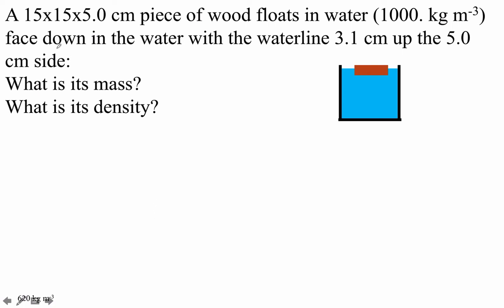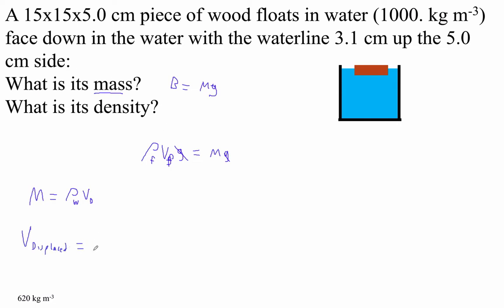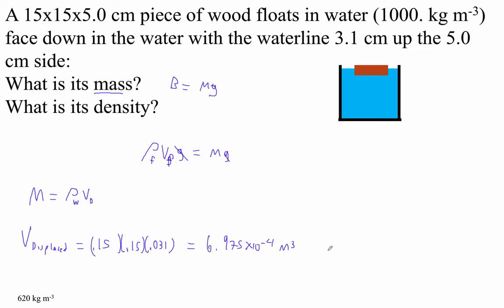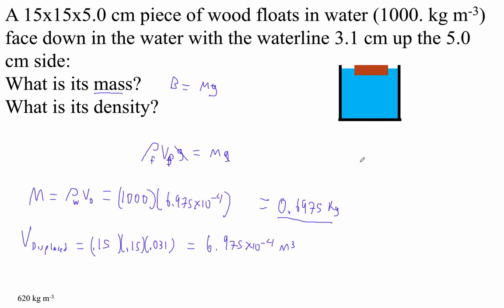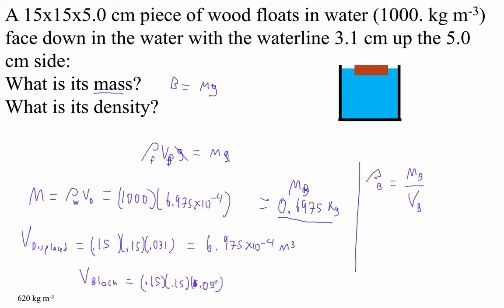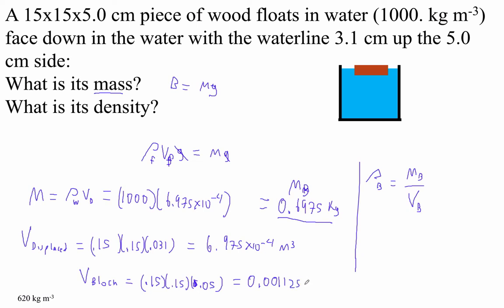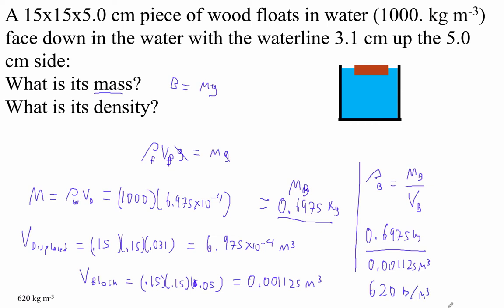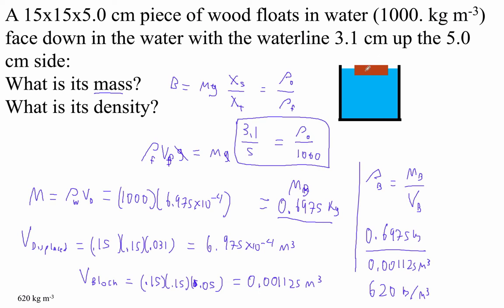HTPIB10H Buoyant Force Example 2